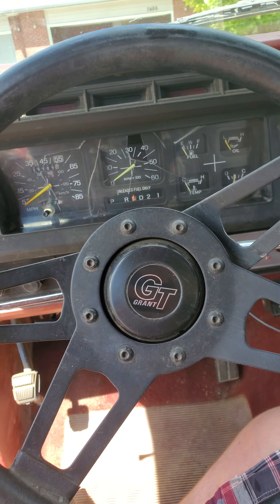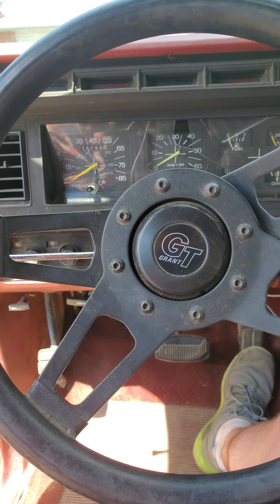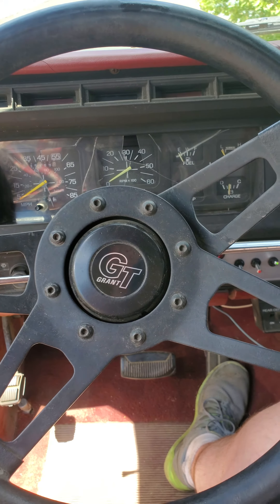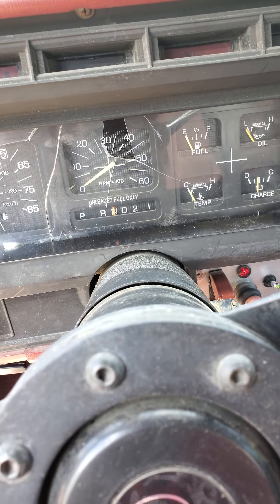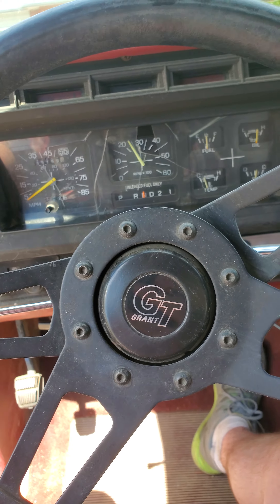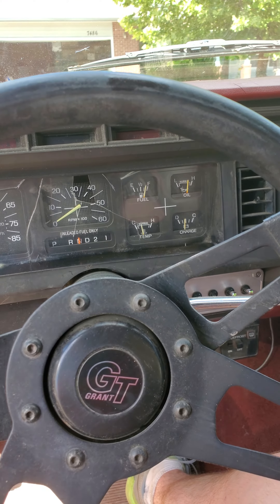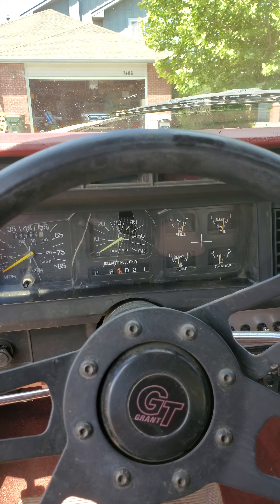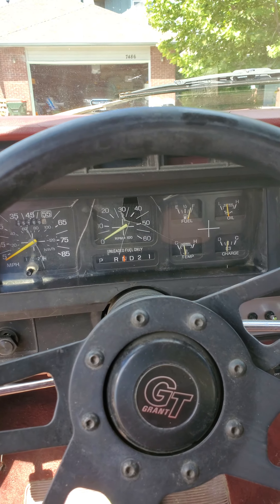Bronco Revs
Quick clip of the new Bronco running